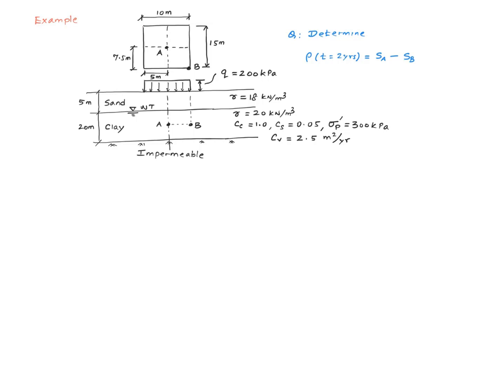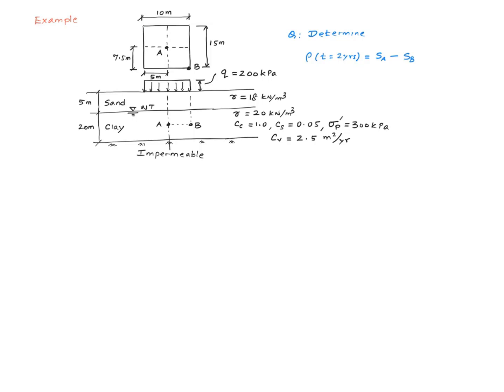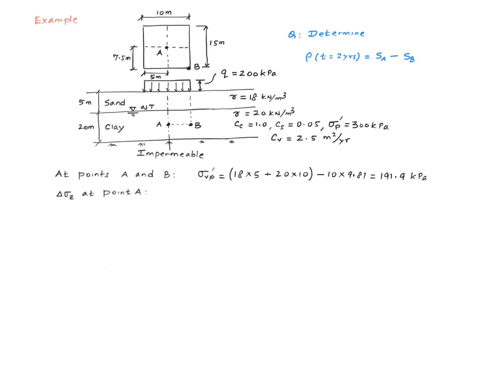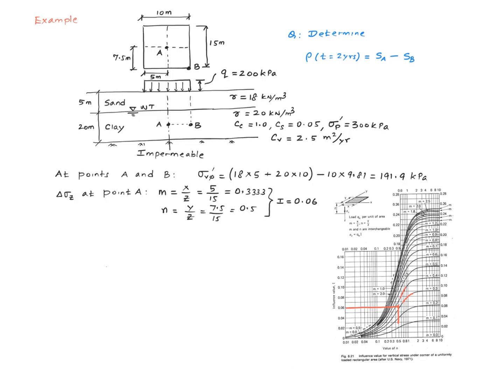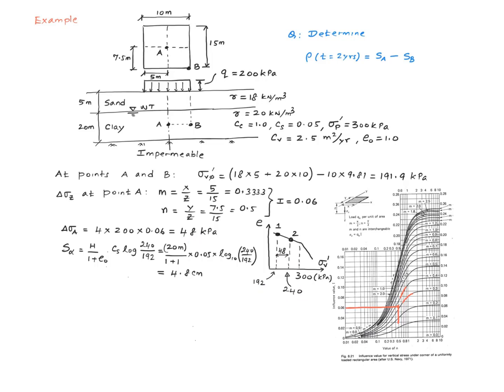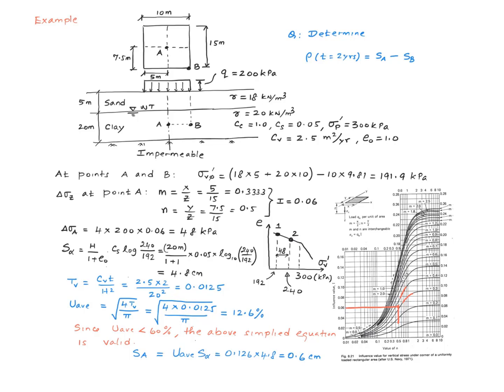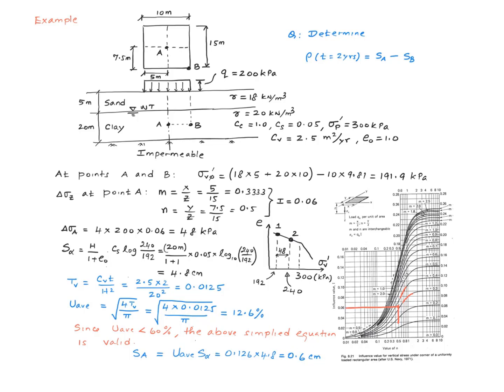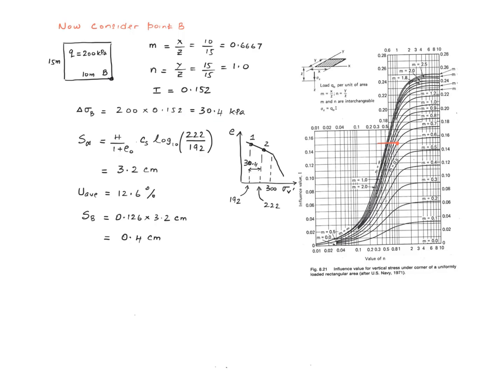EN 01 302 10 16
Could you do an example on consolidation settlement of a footing? (Example 4)